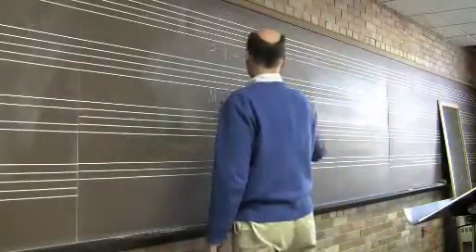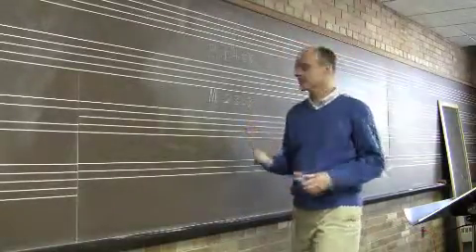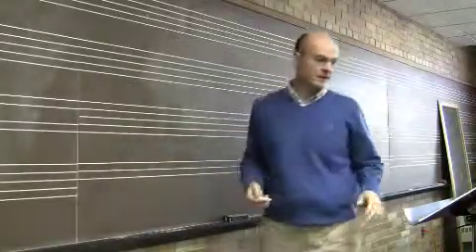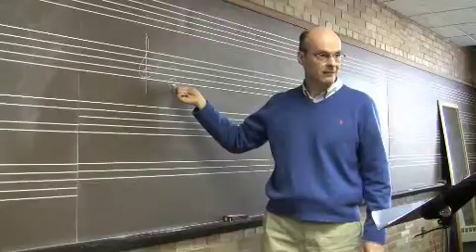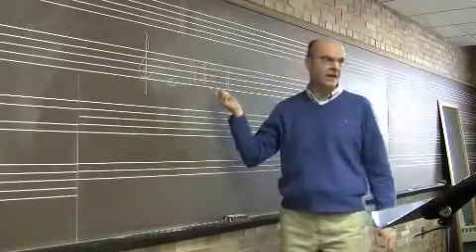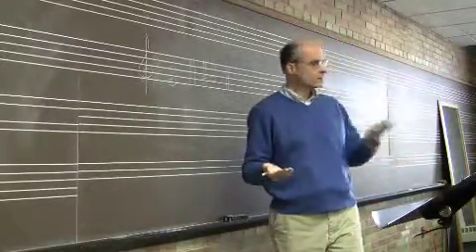Intervals and P 5ths